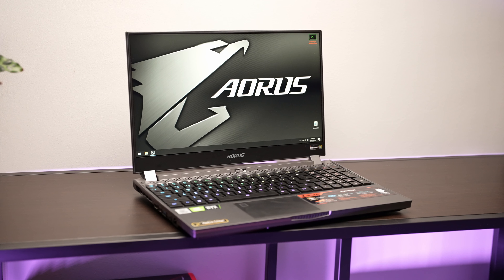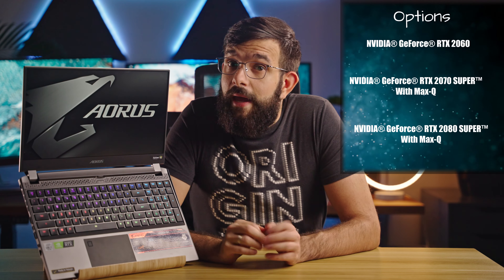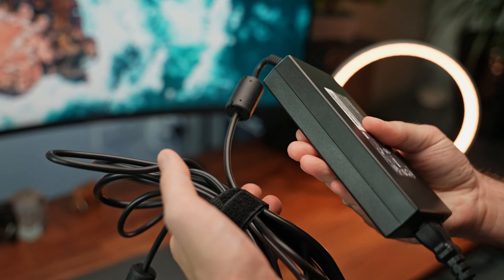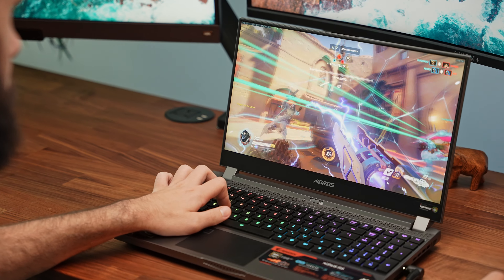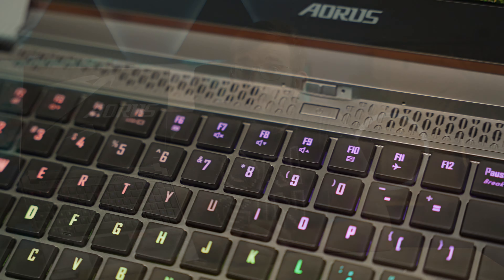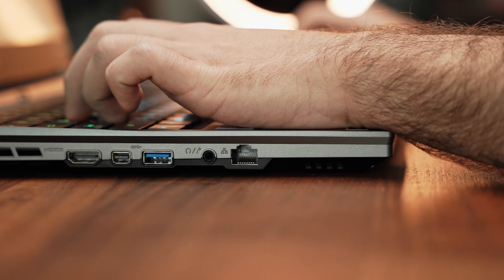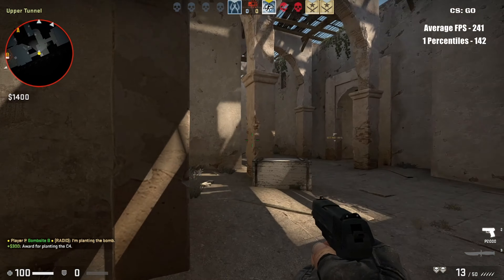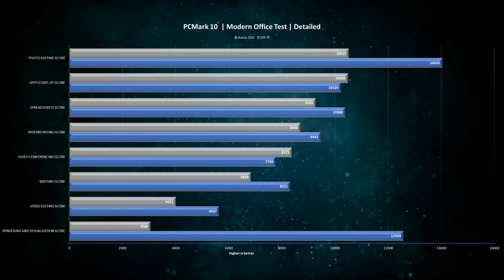Aorus 15G | Laptop With Really Great Mechanical Keyboard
This right here is a premium gaming laptop which in many ways is as fast as many people's gaming rigs. It is Aorus 15G and it features Intel’s 10th gen i7 CPU with RTX2060 graphics card accompanied by 240Hz display. One of the most notable features is a full size mechanical keyboard which is surprisingly satisfying.

Our Gear

Main Camera